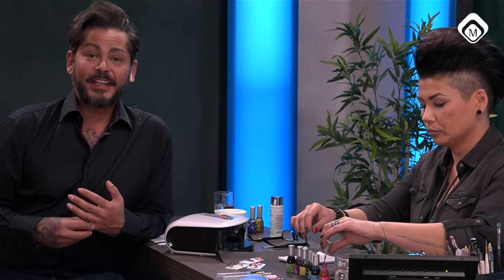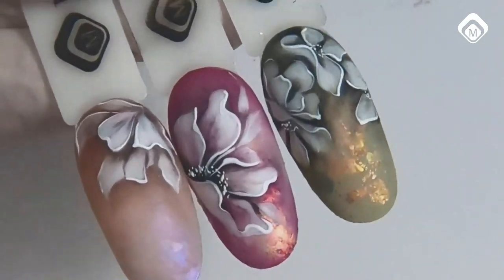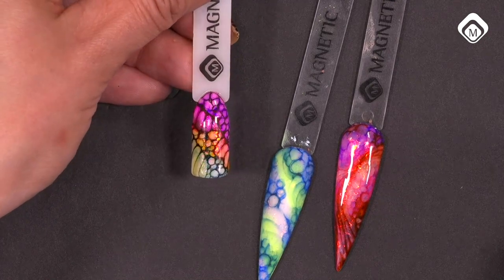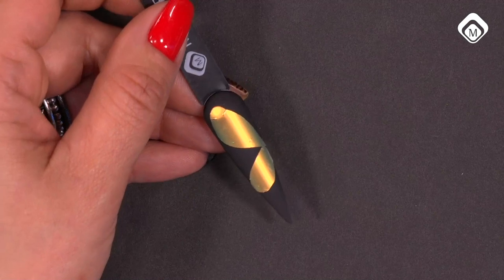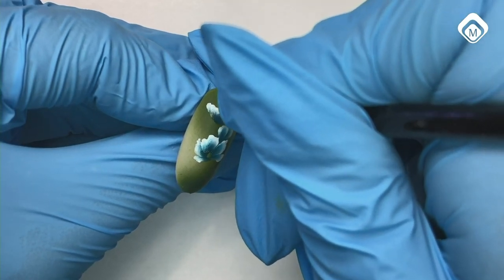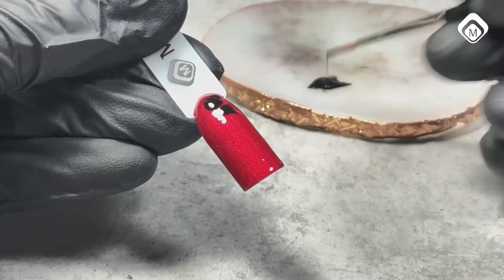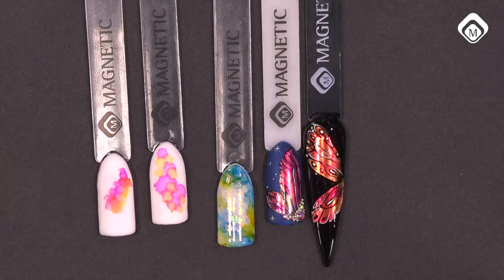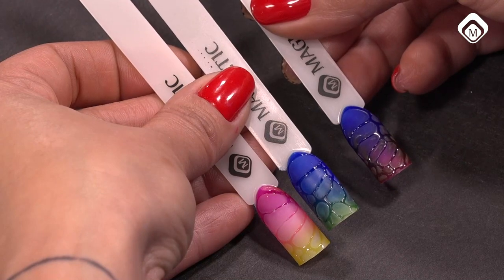Nail Talk Live: Aqua Colors & Wet in Wet (NTL ENG Season 2 - Show 6)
Nail Talk Live is a show about nails, nail products and nail techniques made for nail techs who are passionate about their craft. We will discuss the difference between products, reveal the secrets to different technical nails and nail art techniques. But most of all we will have a lot of fun with the thing we love most: nails!